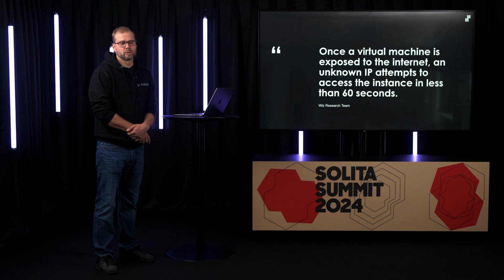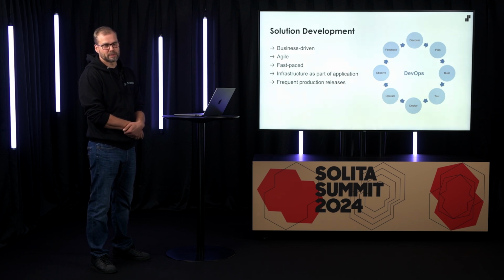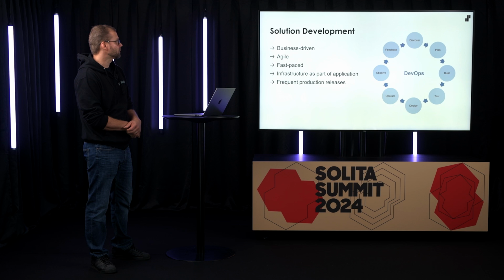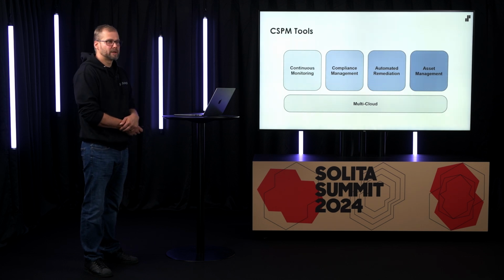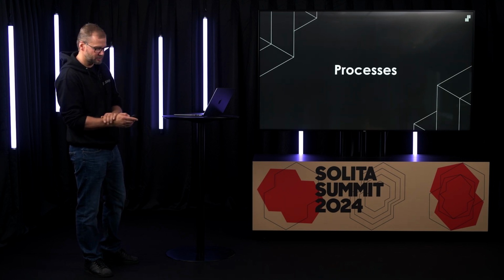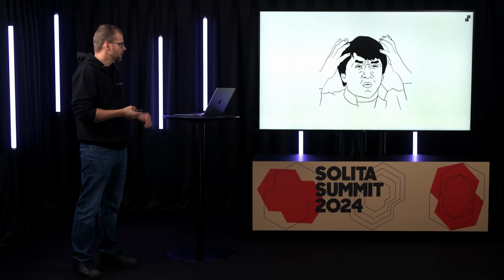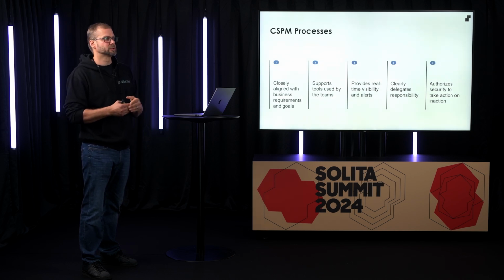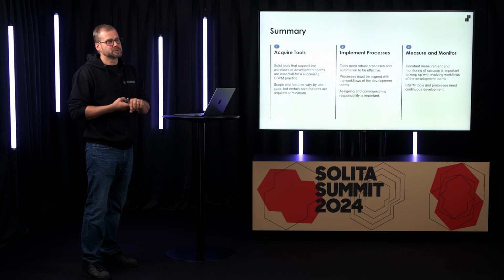Cloud security posture management – Efficient CSPM for agile world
Cloud and agile ways of working requires a different approach to security. The presentation looks at CSPM processes and processes, and discusses how they need to evolve.